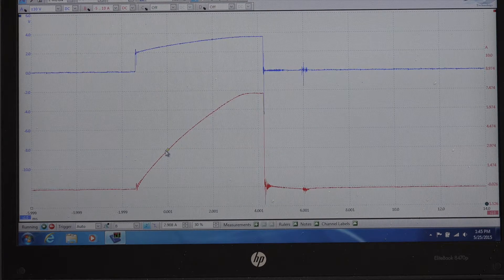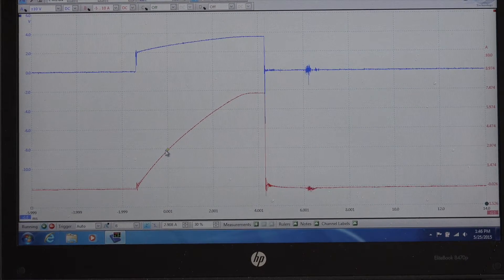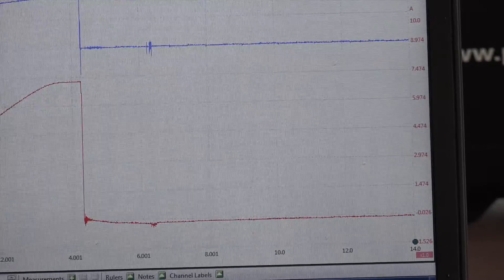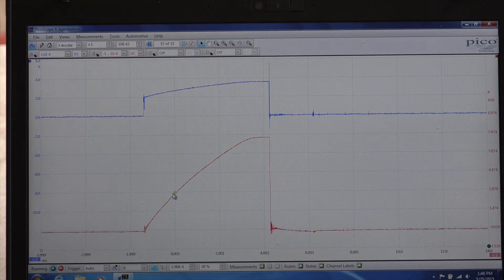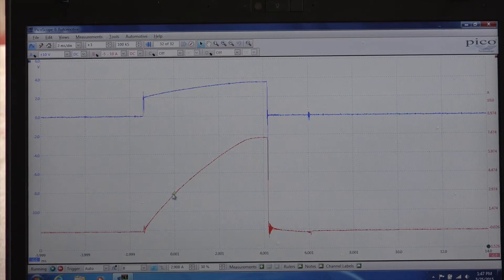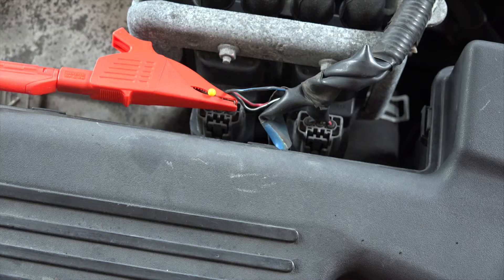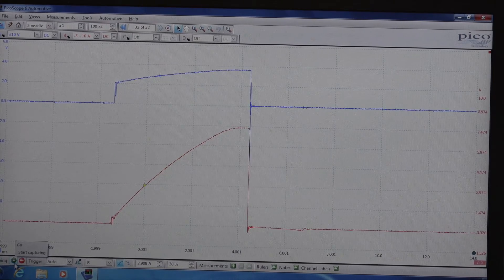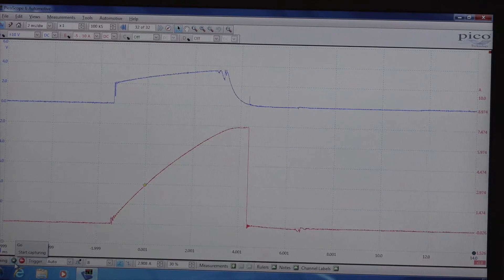Ignition Current Ramping